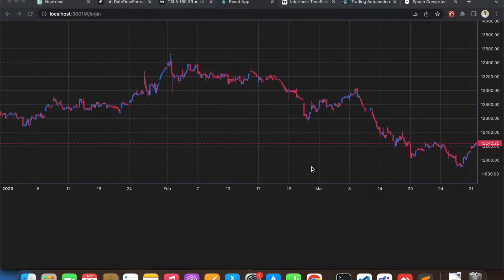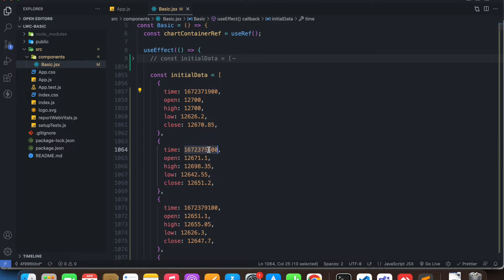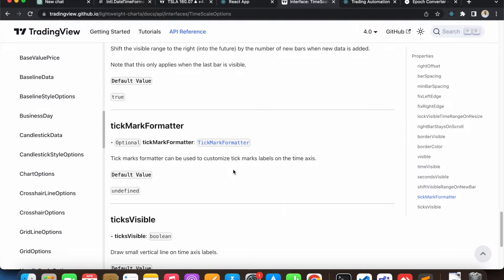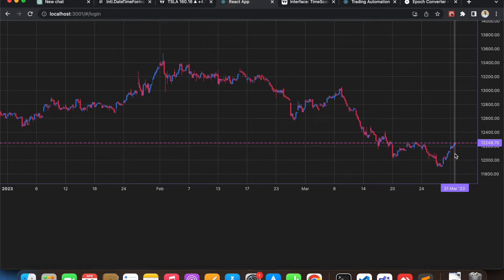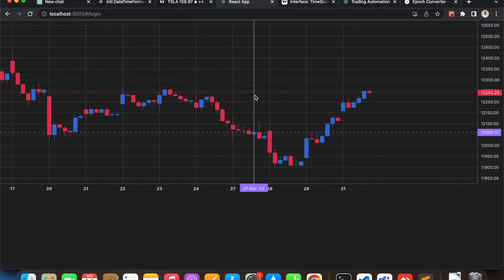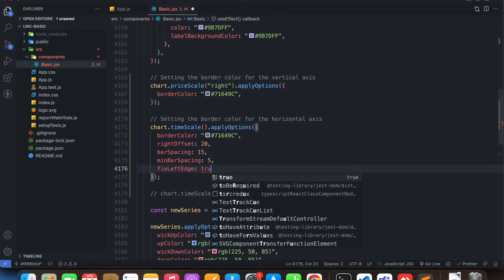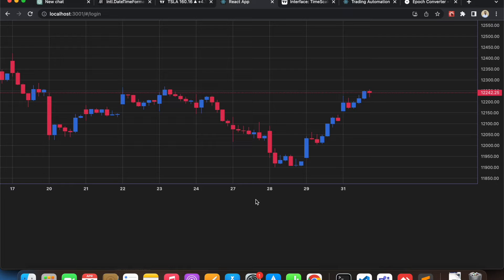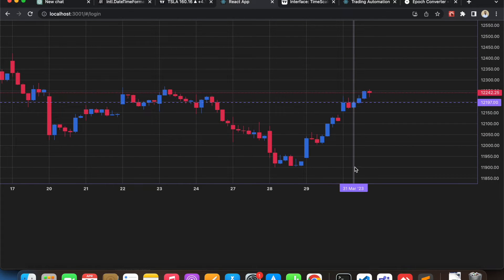Lightweight Charts Tutorial - Customizing the Time Scale Part I | Trading View | Geniobits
Welcome to our new video! In this easy-to-understand tutorial, we'll show you how to customize the timescale in our Lightweight Charts application. We'll explore simple techniques to adjust the time intervals and labels according to your preferences. Additionally, we'll guide you through the process of displaying multiple timezones and enabling user interaction with the timescale. Join us for this informative and beginner-friendly tutorial, where we'll help you personalize your charts effortlessly!